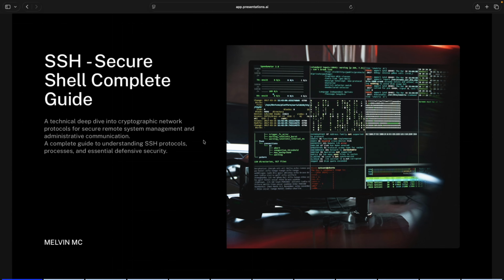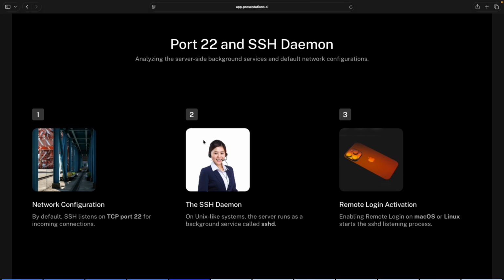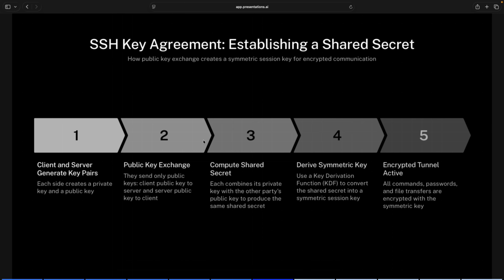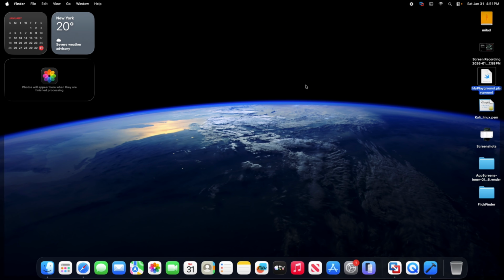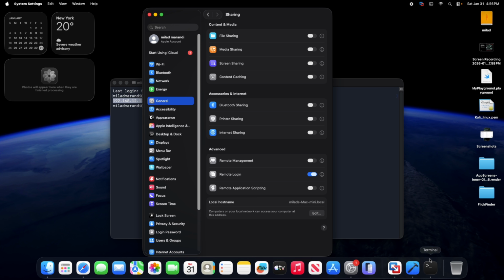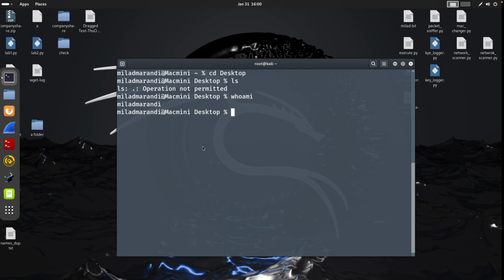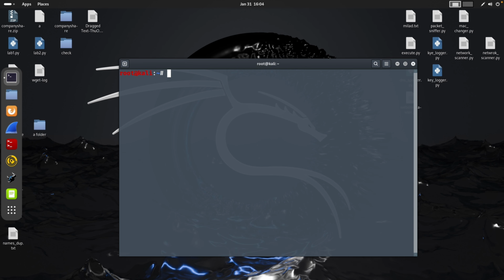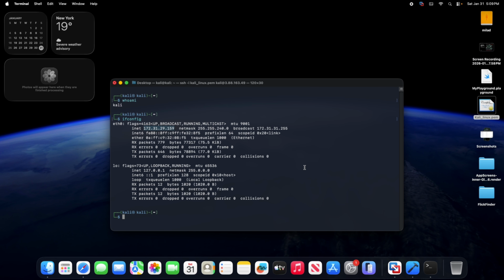SSH on macOS & Unix: Remote Login and Secure Server Access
In this video, we explore SSH (Secure Shell) on Unix-based systems and macOS.
You’ll learn:
What SSH is and why it exists
How SSH works on macOS using Remote Login
How to connect securely to another machine using SSH
How developers and administrators remotely access cloud servers (including Amazon-hosted servers)
Why SSH is a core tool in modern computing and security
This video focuses on understanding, secure usage, and system-level concepts, not exploitation.
Welcome to NullAccess — where we explain how computers really work.